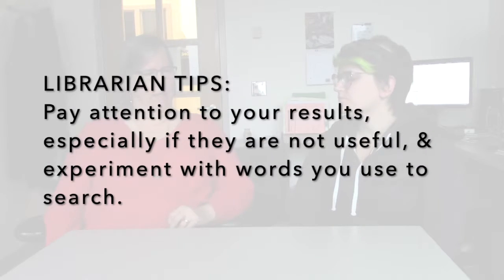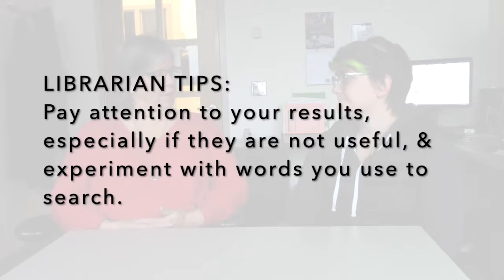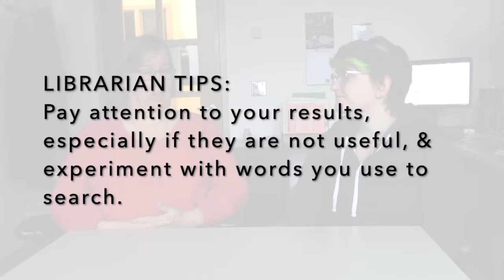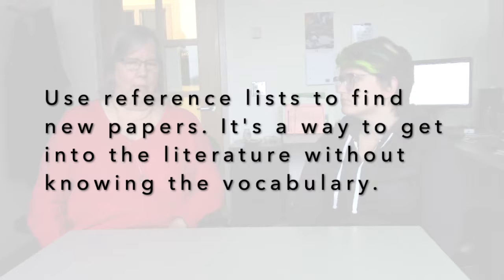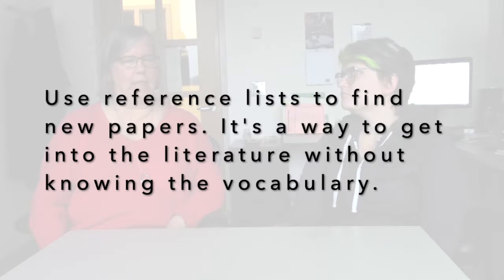Jody and Carolyn talk resources for LA8301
We discuss why we don't use general terms like "landscape architecture" in Web of Science, how to get more useful results, and finding information on topics that might not be covered in Web of Science.